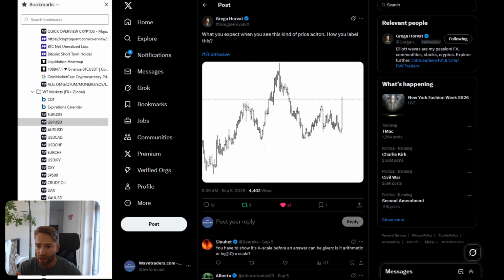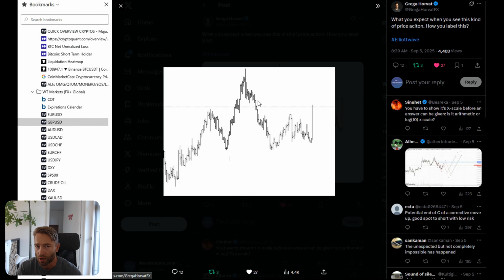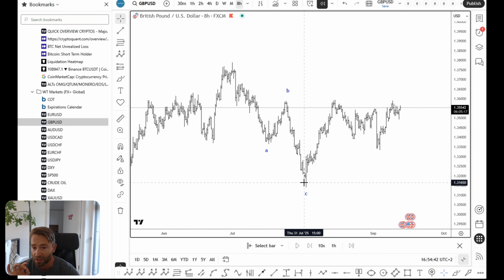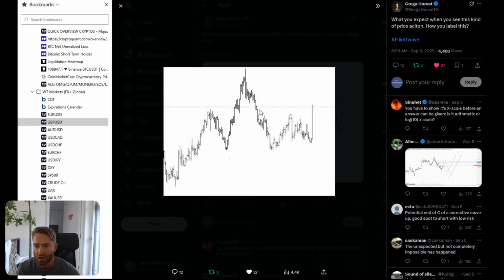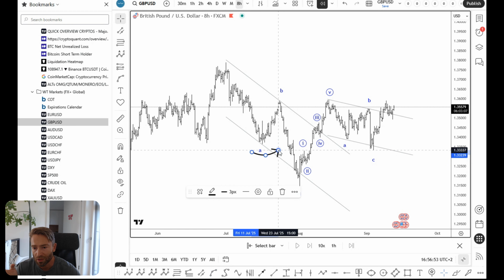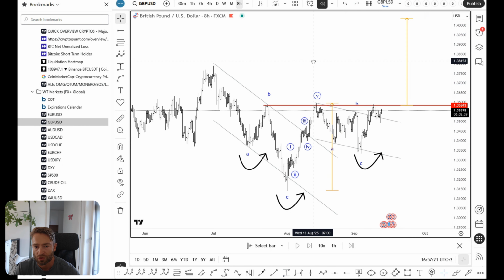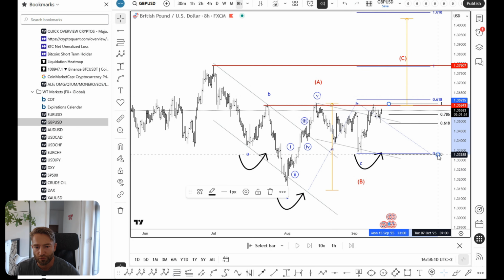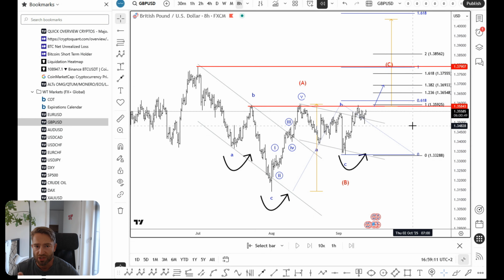With Elliott Wave Focus On Clear Patterns